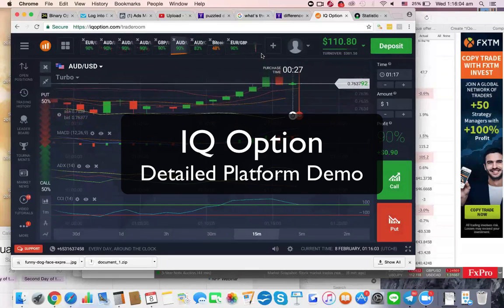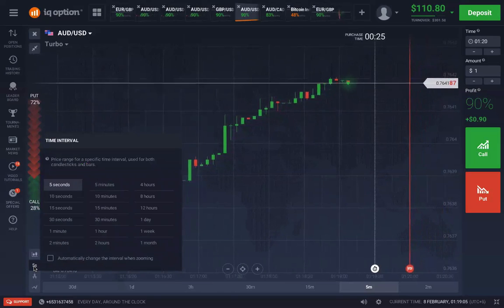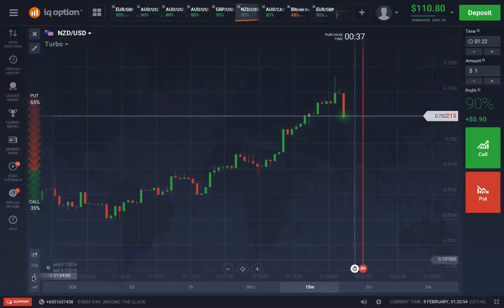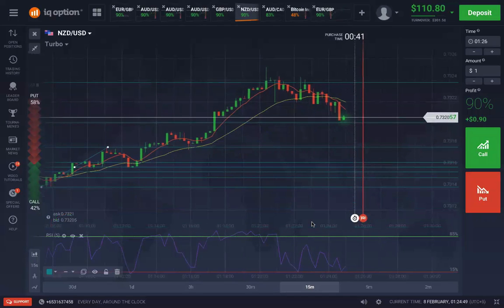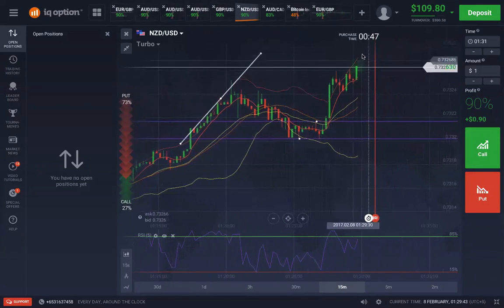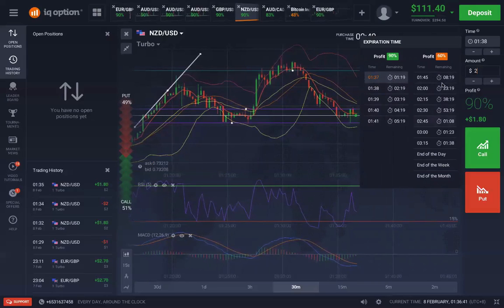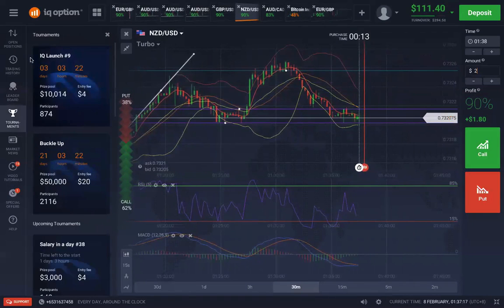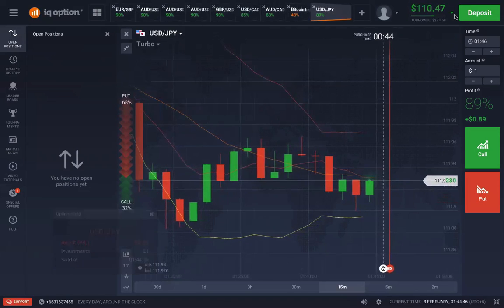IQ Option Broker Detailed Review and Platform Features Demonstration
As promised, here is a detailed IQ Option broker review and detailed platform demonstration. Due to their low entry cost, high payouts, quick withdrawals, continual R&D and improvements to the web-based trading platform, this is fast become the world's most popular Recommended Binary Broker

Sign up for a IQ Option demo/live acc in just 5s

Julian Wong,
Founder, The Recommended Binary Broker:

binary options are gained on correct prediction. We can only increase our probability in making a gain through knowledge and practicing sensible money management in cases where things run against expectation. Recommended Binary Broker:
binary Lab was setup to empower traders through knowledge and shared experiences.

NOTE: This Video Is Not An Investment Advice